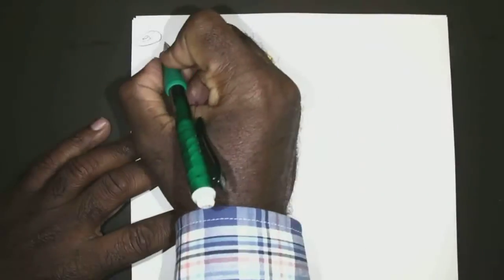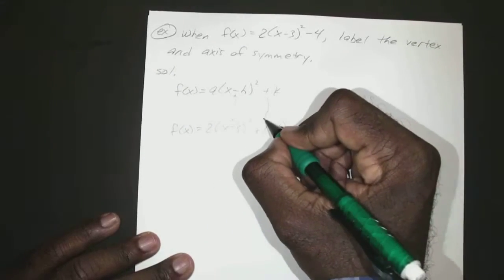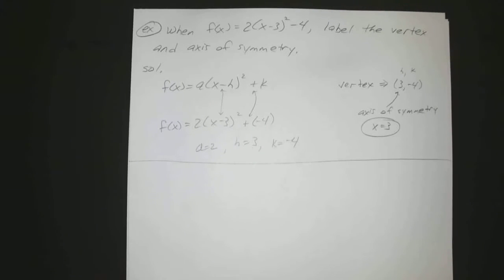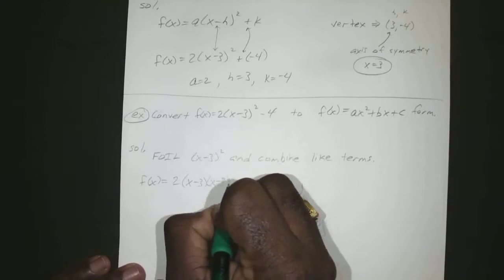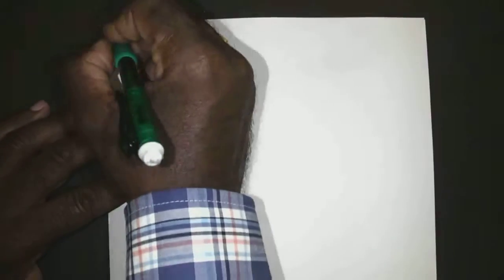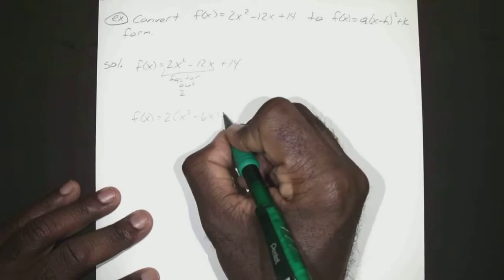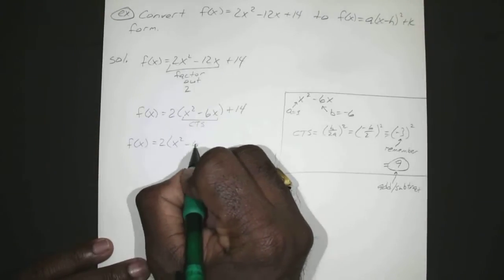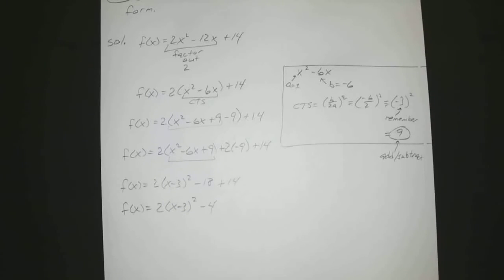1465 Class 6D